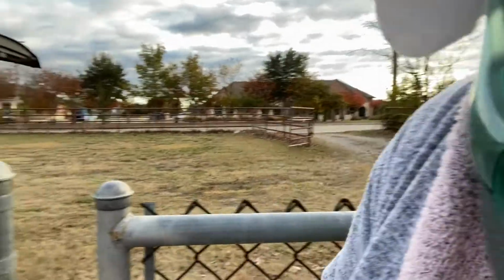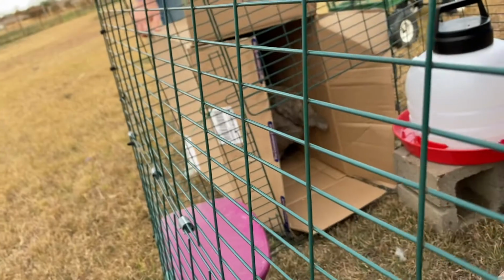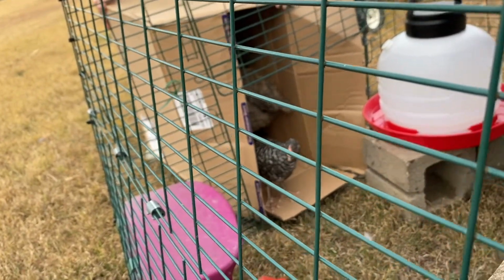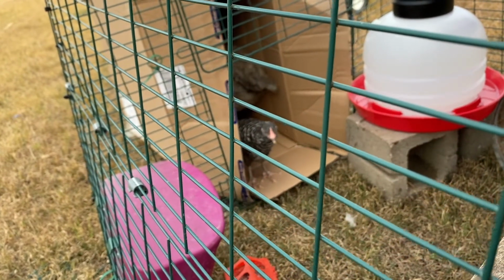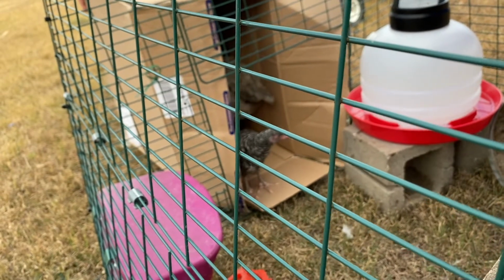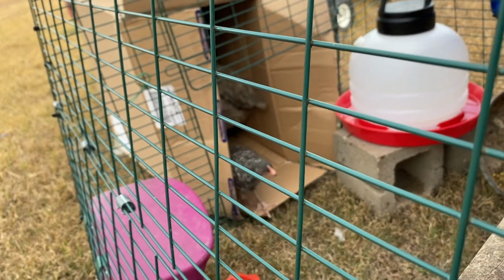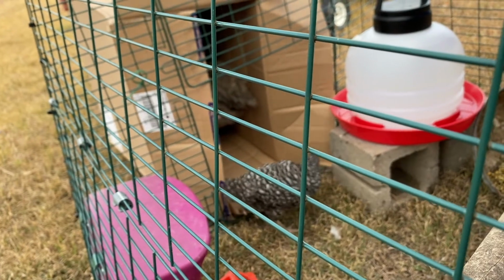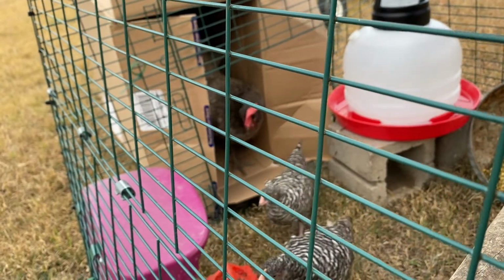Adding to Our Flock, December 2020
Between losing chickens to heat this summer, then losing five all in one night to a predator, I needed to add three new girls to our flock.  I also needed to move three young girls from one coop to another. Hilarity ensues.